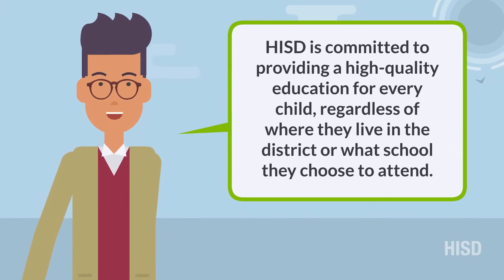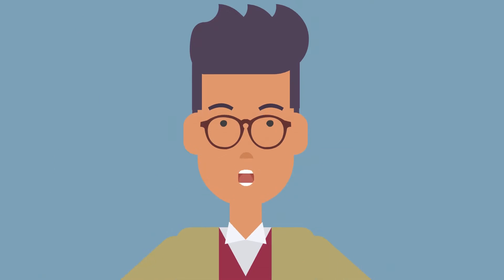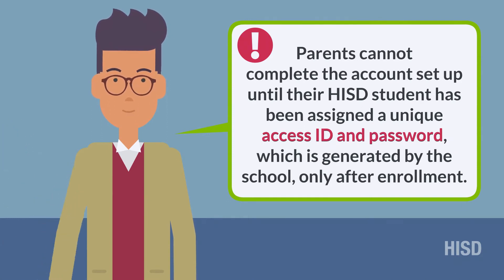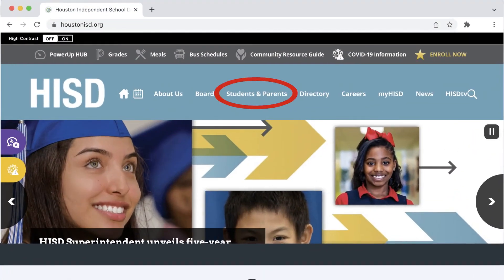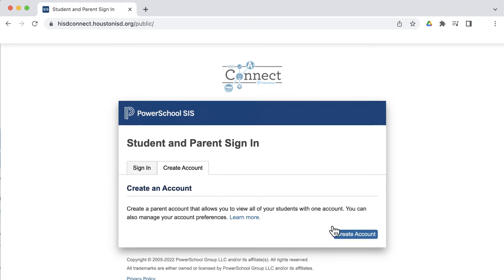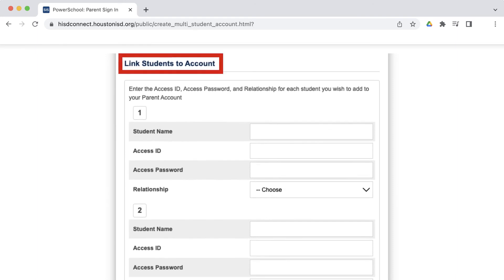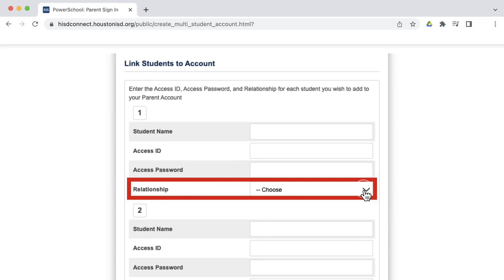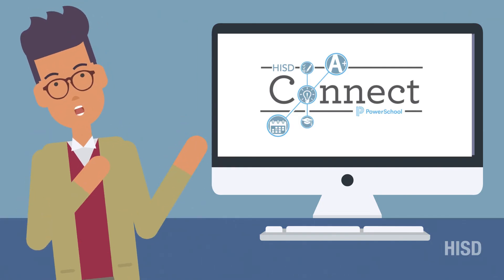Student Enrollment | How to Create an HISD Connect Account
Easy to follow instructions for creating an online connection to your HISD students' grades, attendance and schedules.